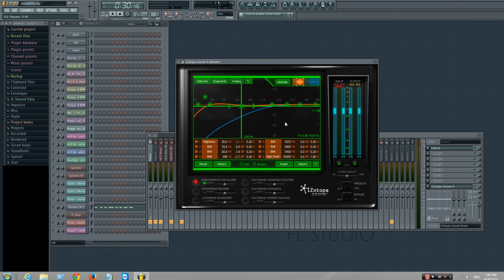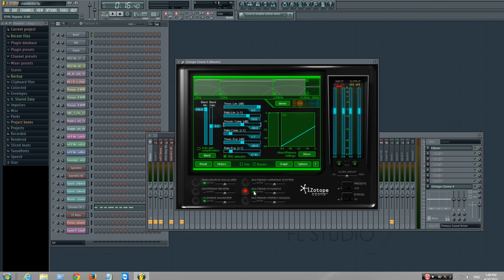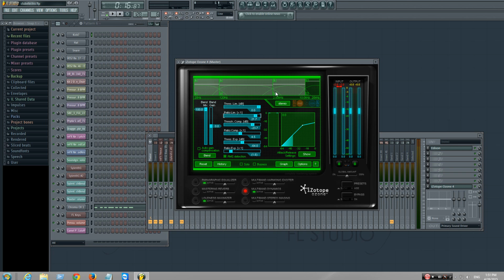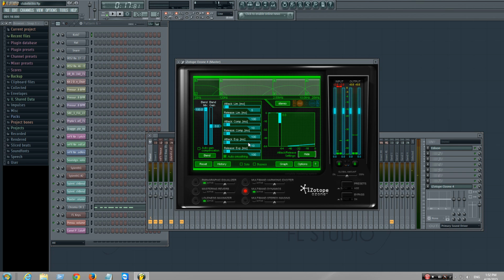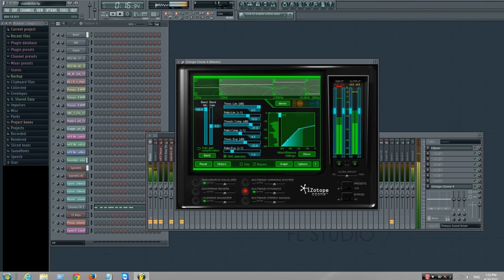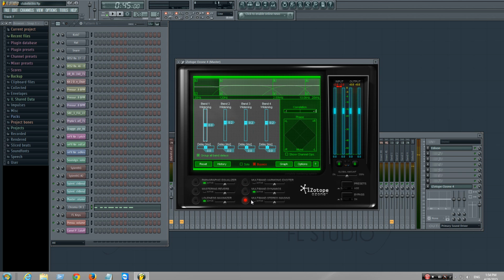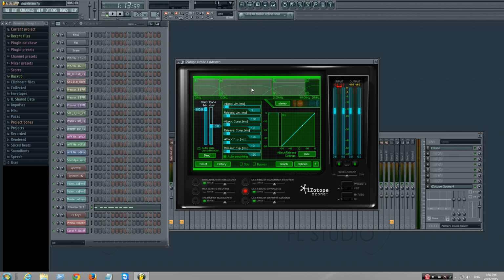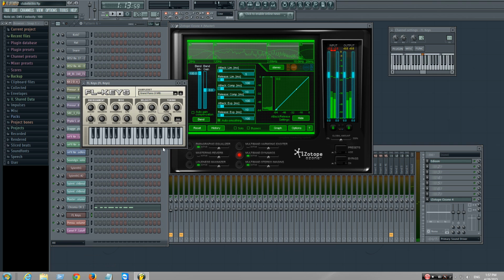How to use izotope Ozone 4 compression and eq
I'm going to do quick mixdown on izotope ozone 4. I'm going to explain how compressor works. Plus you get to hear a sneak peak of a track I'm working on it.

So yeah. these are my trade secret wee!